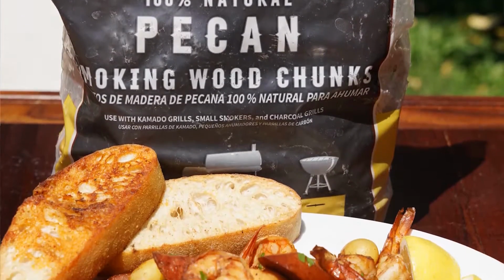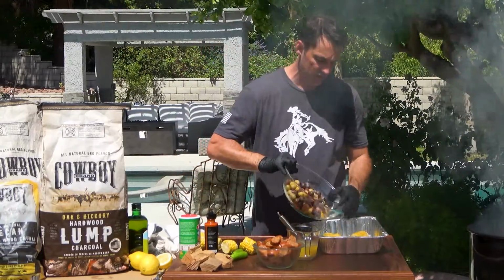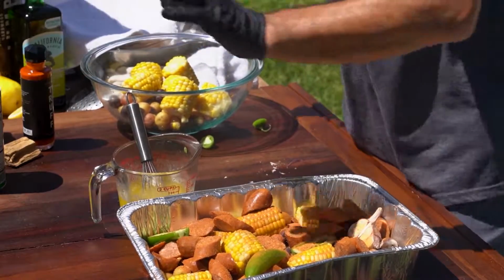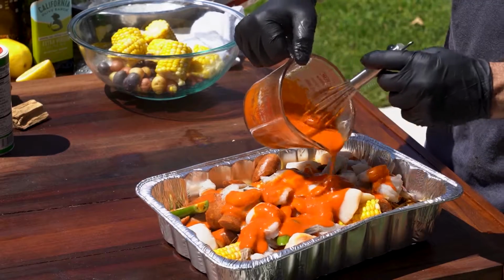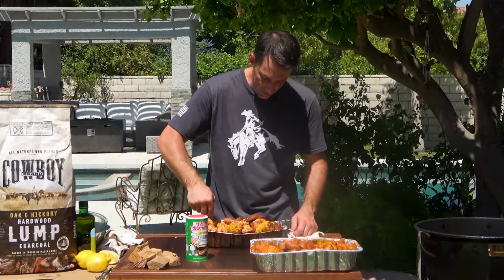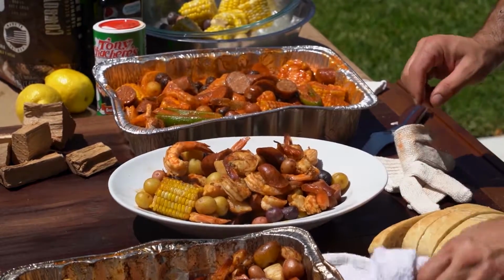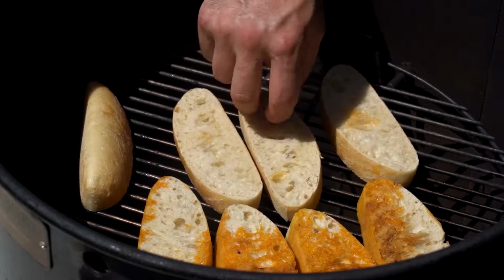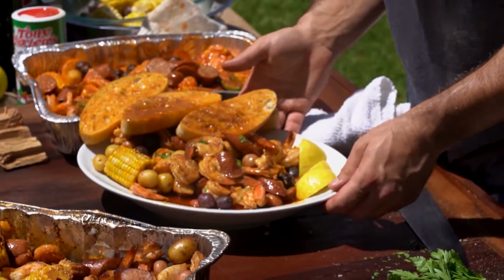BAMA-Q Live - Smoked Louisiana Seafood Boil - Featuring Daniel Moznett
Watch Daniel from Cowboy Charcoal smoke up a classic seafood boil